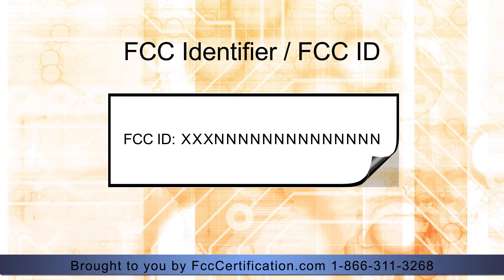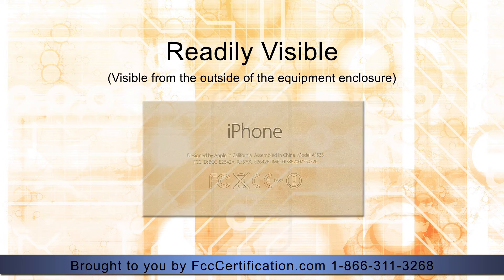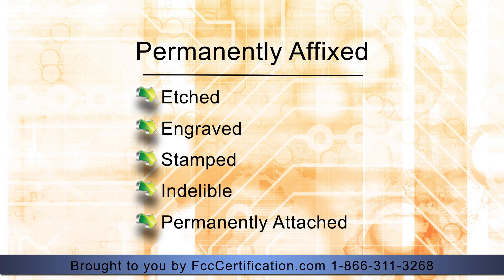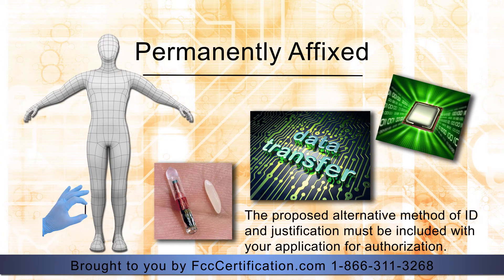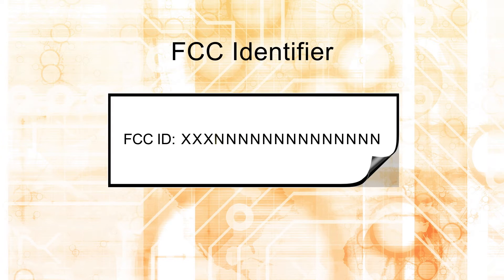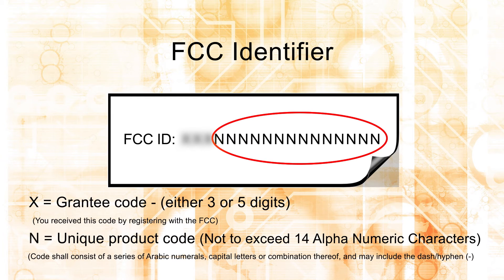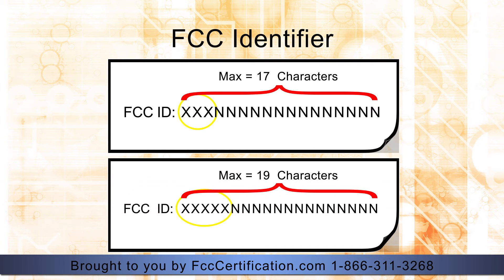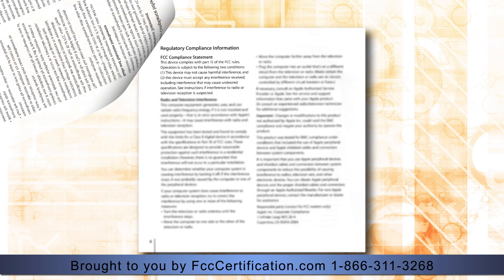FCC Labeling Requirements, Part 15 Radio Frequency Devices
Labeling your device is a critical part of FCC compliance. This video explains the FCC labeling requirements and offers advice to help you make sure your devices complies with all FCC standards.

Learn more or request a quote for testing your device on our